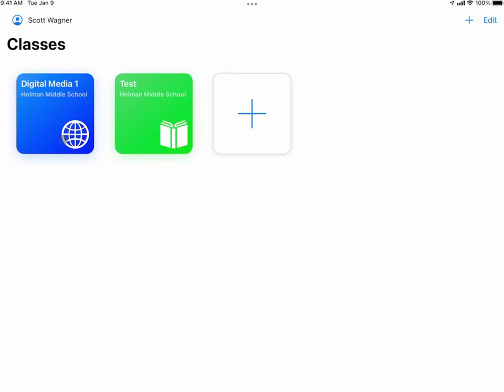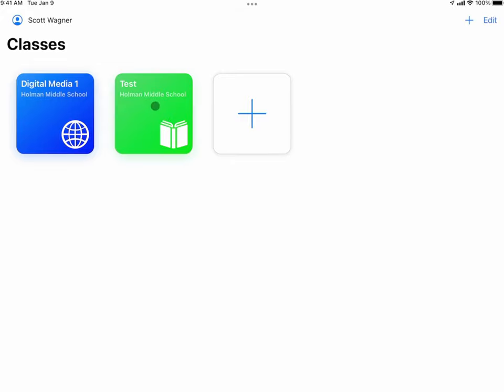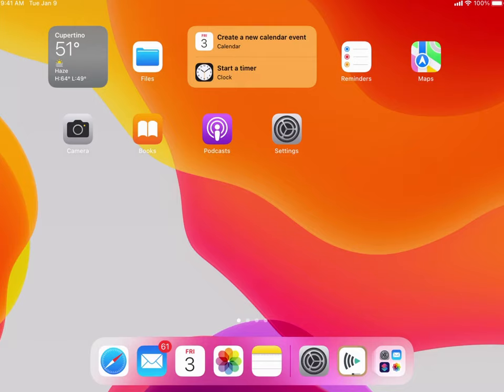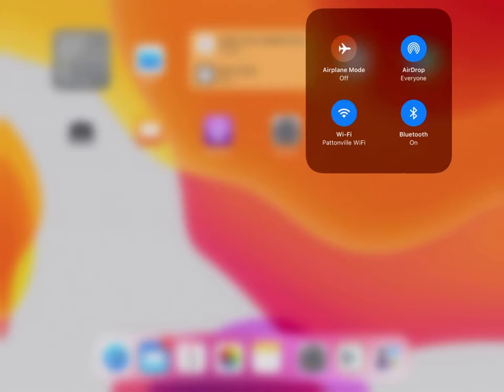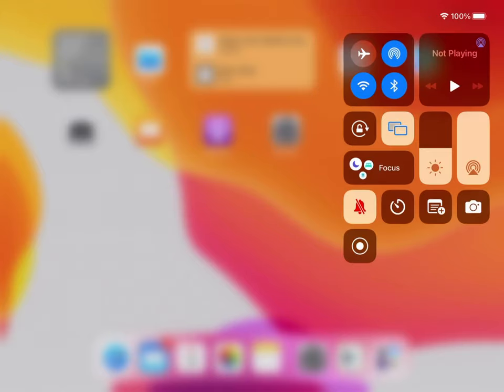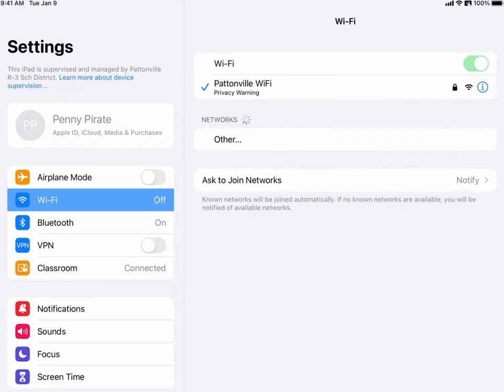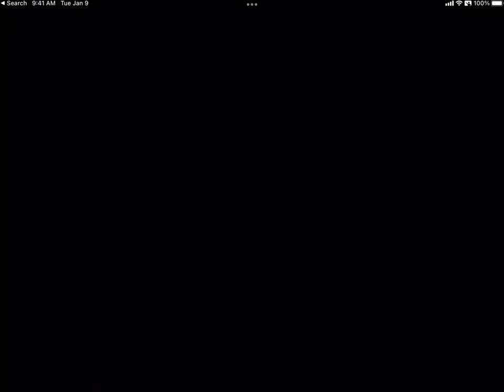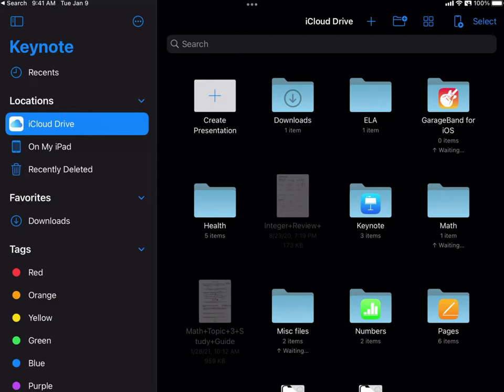Apple Classroom: Fixing Offline Students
Learn how to prevent students from showing up offline or authorizing in Apple Classroom and some troubleshooting tips.